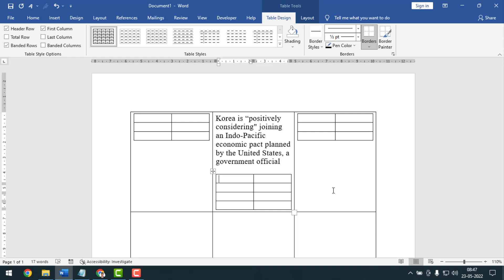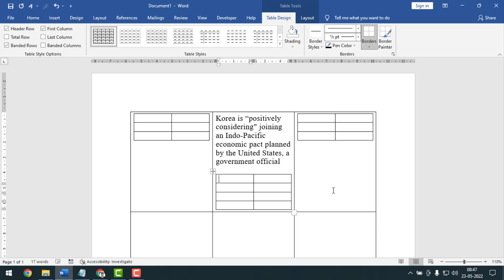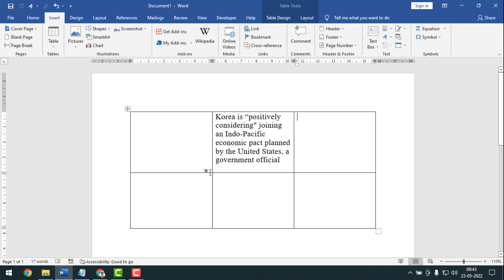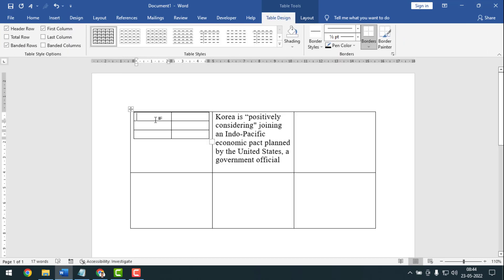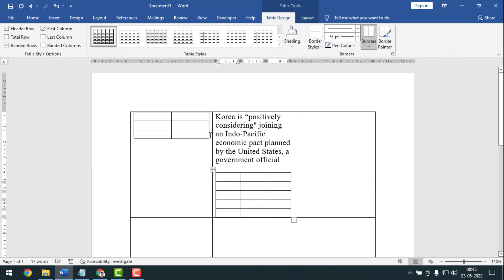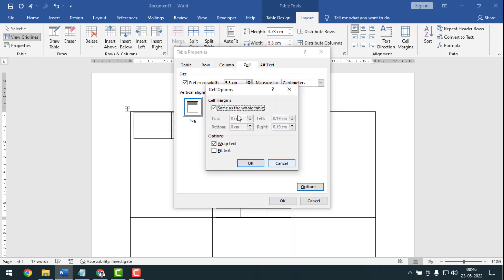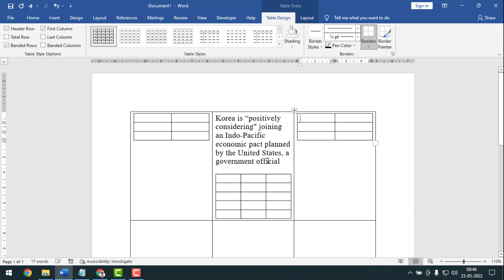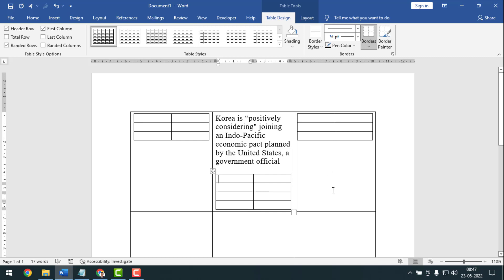how to create a table inside of a table on ms word ( Nested table ) | F HOQUE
Hello Friends,
In this video you will find that how to insert a table inside of table in ms word, I mean I am talking about nested table on ms word. Friends sometimes we need to create an extra table inside of table on that case you can use this easy formula to insert a table inside of table on ms word.

From
F HOQUE.